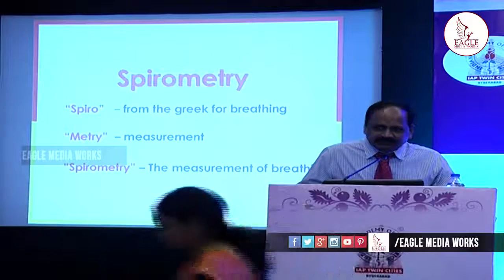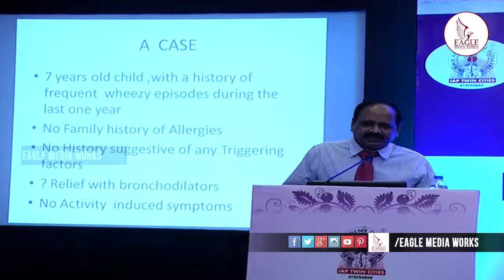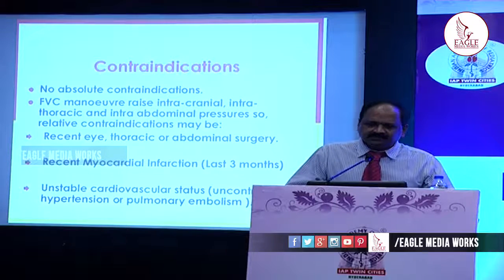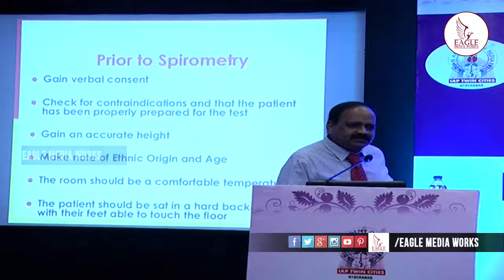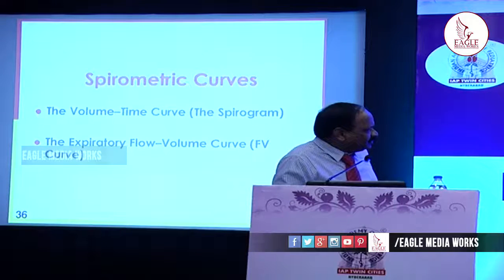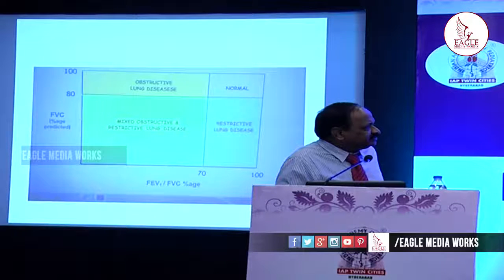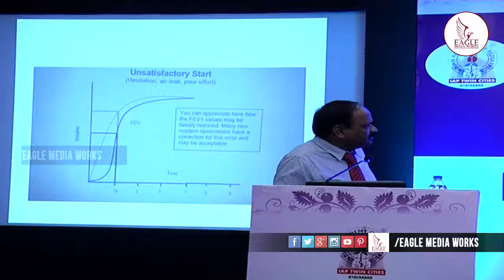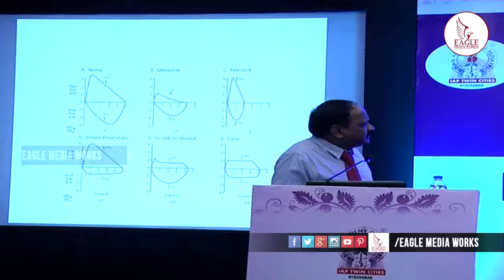Spirometry Test Explained | Measure Your Lung Capacity | Asthma Case | Doctor Videos | Eagle Health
What is Spirometry. How to Measure Your Lung Capacity Asthma Case Doctor Health Videos Eagle Health.

For More Telugu Healthy Videos